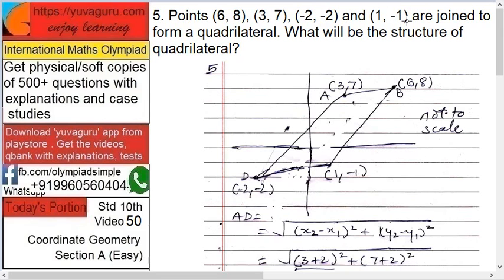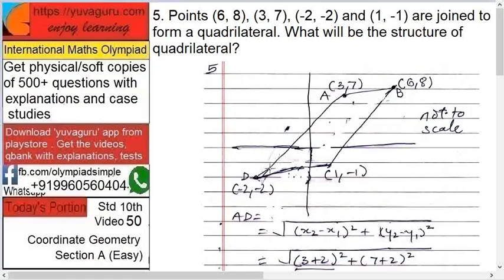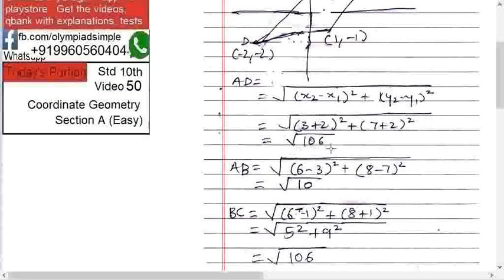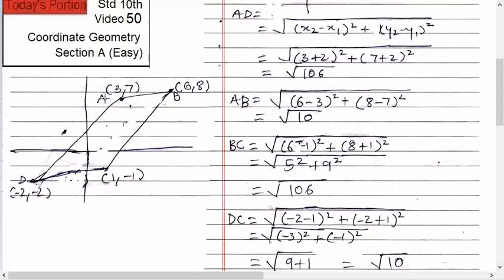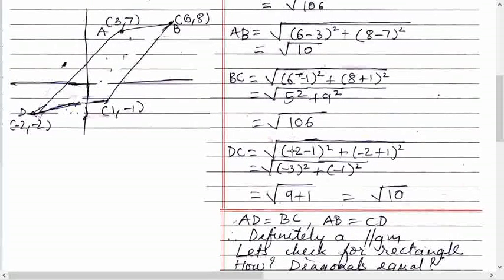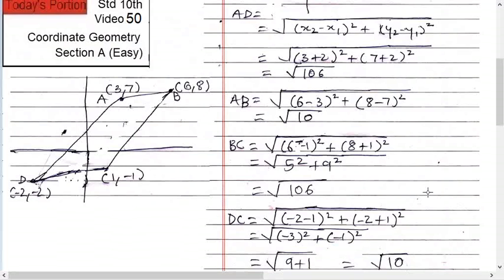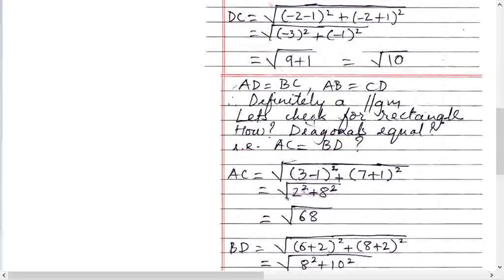50 IMO int maths olympiad Video Std10 Coordinate Geometry free Video2 by Vishal Mantri